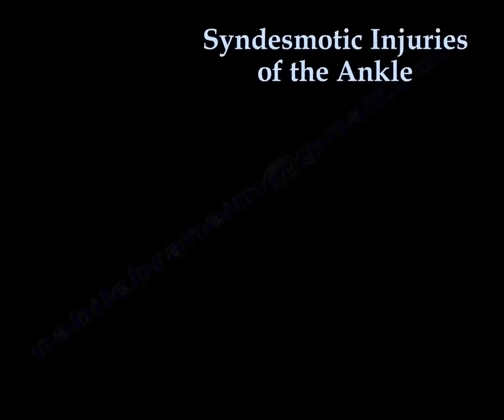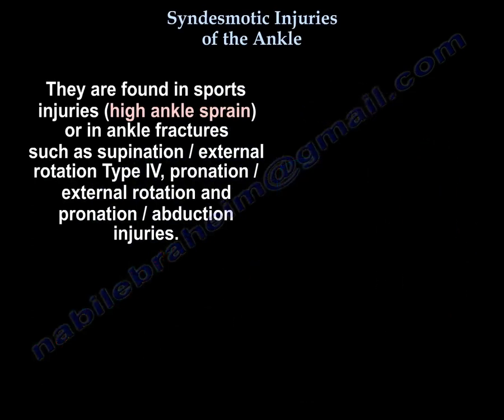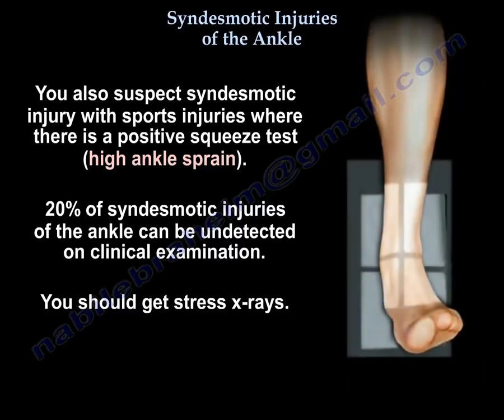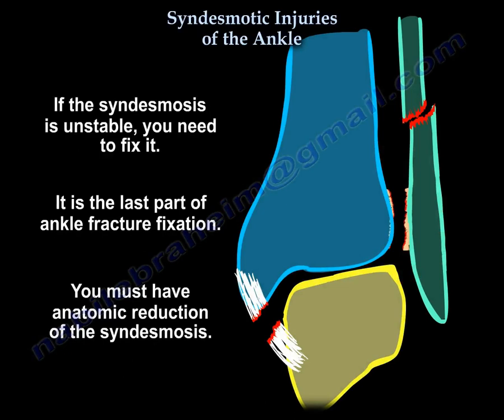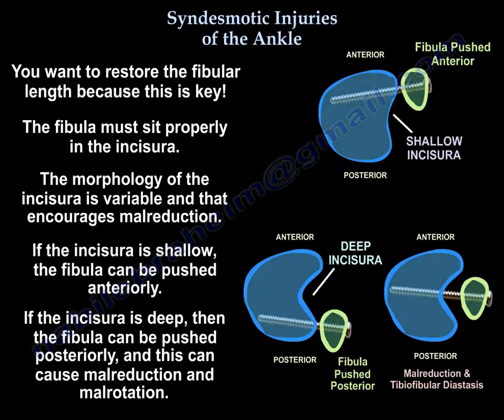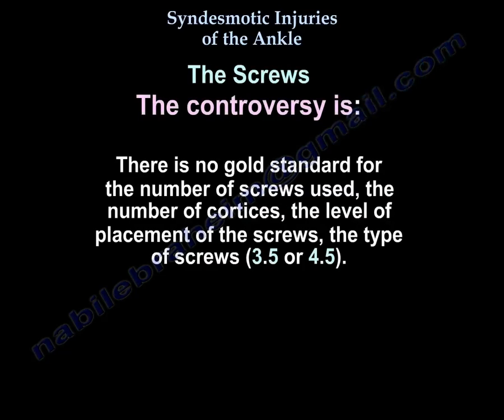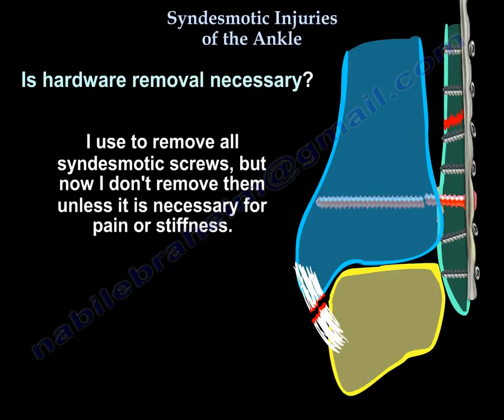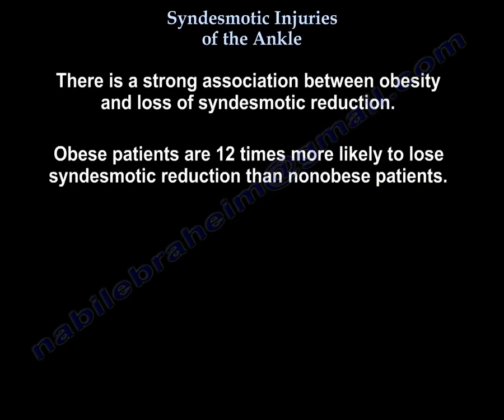Syndesmotic Injuries Of The Ankle - Everything You Need To Know - Dr. Nabil Ebraheim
Dr. Ebraheim’s educational animated video describes syndesmotic injury of the ankle.

The syndesmosis gives stability to the ankle. It resists external rotation and axial and lateral displacement of the talus. Syndesmotic injuries of the ankle can be challenging in the diagnosis and in the treatment. It may not be easy to obtain and maintain reduction of the syndesmosis. Approximately 50% of the patients with operatively treated supination/external rotation type fracture of the ankle have syndesmotic injury on stress radiographs intraoperatively. Anatomic reduction of the syndesmosis is crucial for a good clinical outcome. Restoration of the normal fibular length and alignment, as well as obtaining and maintaining the alignment of the syndesmosis significantly impacts the functional outcome of the patient. Malreductions of the tibiofibular syndesmosis is not uncommon, and it can occur in up to 30% of the patients. Fluoroscopy, direct visualization and reduction of the syndesmosis could improve the anatomic reduction. Syndesmotic injuries are common. They are found in sports injuries (high ankle sprain) or in ankle fractures such as supination/ external rotation Type IV, pronation/ external rotation and pronation/ abduction injuries. It does not occur with supination/adduction injury. In this injury, you will see vertical fracture of the medial malleolus and the talus will go medially. Syndesmotic fixation probably is needed more with an ankle fracture that has a high fibular fracture and deltoid ligament injury, than an ankle fracture that has fracture of the fibula with medial malleolus fracture. The higher the fracture in the fibula, the more incidence of syndesmotic disruption and the need for syndesmotic fixation. In fact, the high fibular fracture plus deltoid injury equals syndesmotic screw fixation (means syndesmotic screw fixation is needed more). To diagnose a syndesmotic injury, you will find an unstable mortise; it can be evident or occult. You also need to suspect syndesmotic injury in proximal fibular fracture, which is called Maisonneuve fracture. Look at the disruption of the interosseous membrane and the syndesmosis. You do this by looking at the ankle and get an x-ray. You also suspect syndesmotic injury with sports injuries where there is a positive squeeze test (high ankle sprain). 20% of syndesmotic injuries of the ankle can be undetected on clinical examination. You should get stress-rays. You also suspect it in supination/external rotation Type II injury that has a fibular fracture. Provocative tests or the stress views are used in fibular fractures supination/external rotation Type II to see if it is really a Type II injury or if the injury is a Type IV and there is a hidden occult deltoid and syndesmotic injury. To do the provocative tests to diagnose an occult injury or syndesmotic injury of the ankle, do the gravity test or do the abduction/external rotation stress views or do weight bearing film. In weight bearing films, the dorsiflexion of the ankle can eliminate any errors on the medial side. Sometimes when the ankle is plantar flexed, the medial side looks widened, but it is not a true widening. Look for the tibiofibular clear space, look for the tibiofibular overlap, and look for the widened medial clear space (more than 5mm). The tibiofibular clear space will be greater than 5mm with syndesmotic injury. The tibiofibular clear space is probably the best radiologic measure because it is not affected by the position of the leg. If the syndesmosis is unstable, you need to fix it. It is the last part of ankle fracture fixation. You must have anatomic reduction of the syndesmosis. Before you fix the syndesmosis, you will need to evaluate the reduction of the syndesmosis. This can be done by direct inspection and reduction or by x-rays. You may need x-rays of the other side to assess accuracy of reduction of the syndesmosis intraoperatively. In surgery, you can test the stability of the syndesmosis. You can use the cotton test, use a bone hook, or pull on the fibula by levering it out by hemostat, by a freer or an elevator, or you can see the movement of the fibula. You can also do the abduction/external rotation test. You will do x-ray intraoperatively and check if the syndesmosis is stable or not and if it is reduced or not. So you want to restore the fibular length and see if the medial clear space and tibiofibular overlap are OK or not. Make sure that you do not have mortise instability, which is displacement of the talus out of the mortise. You want to restore the fibular length because this is key. The fibula must sit properly in the incisura. The morphology of the incisura is variable and that encourages malreduction.